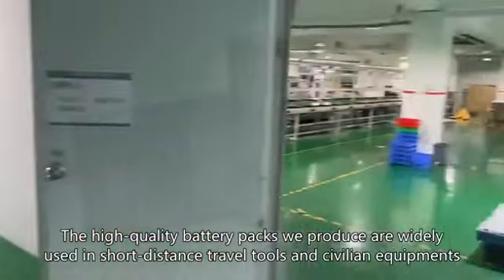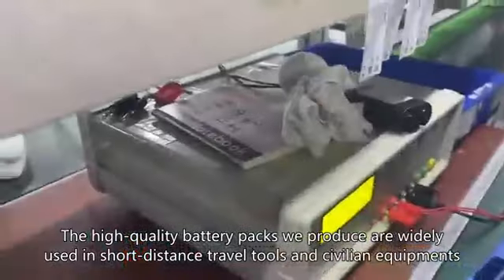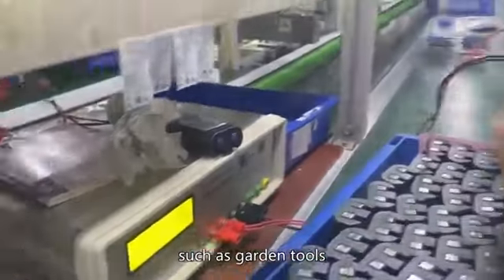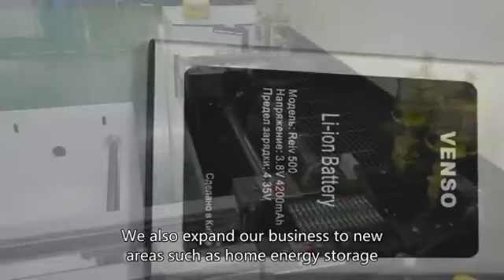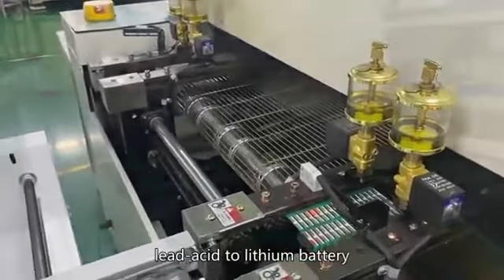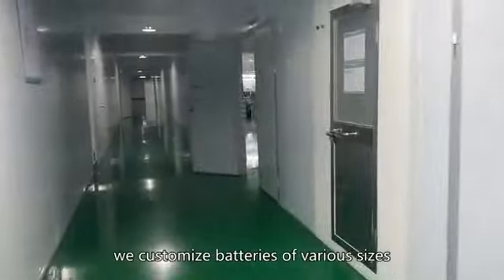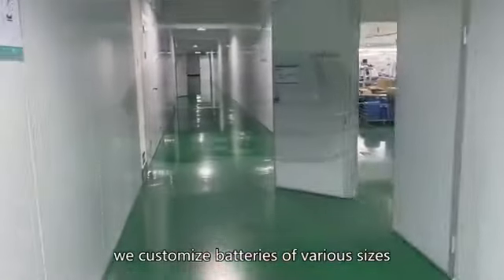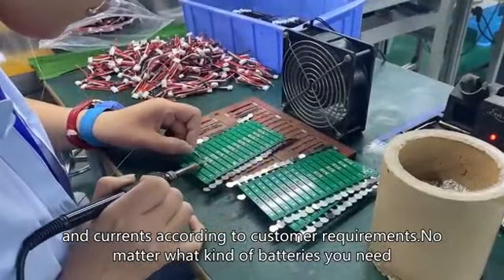The high quality battery of our company are widely used 2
custom order/||customer order|customer and order table in sql|customer order decoupling point|custom sort order power bi|custom cake order online|customer order cycle|custom cake order|customer uses an app to order pizza for delivery|customized order meaning|customer service amazon order
battery in RV||inverter battery in rv|agm battery in rv|battery in rv|dead battery in rv|tesla battery in rv|battery in rv not charging|lithium battery in rv|group 31 battery in rv|how to change battery in rv|how to connect battery in rv|how to install battery in rv
Custom-Made/||customized stickers|customized stamps
Battery manage system||battery management system|battery manage system